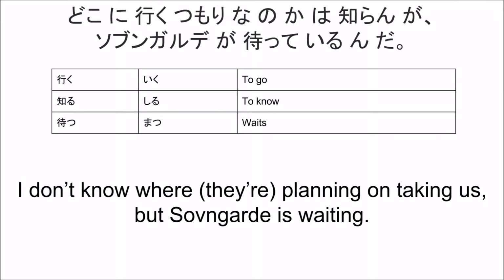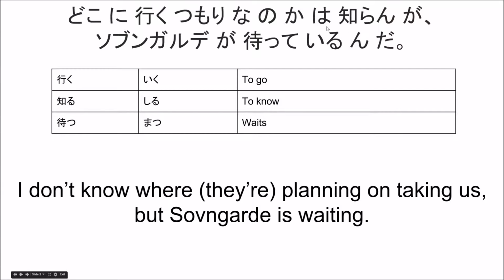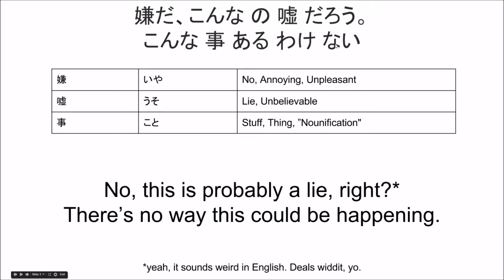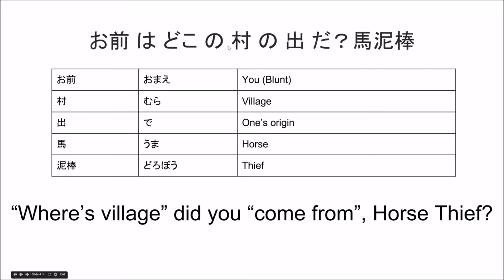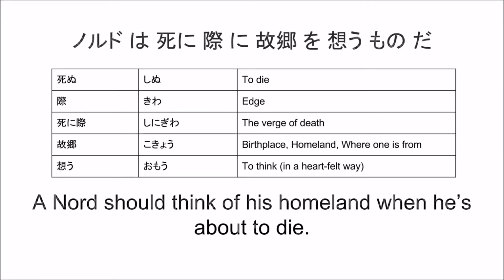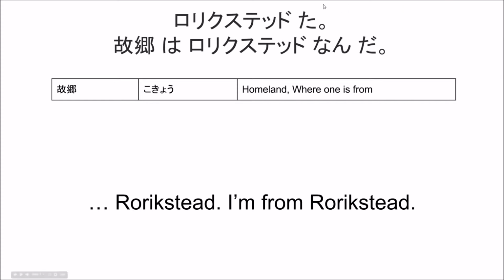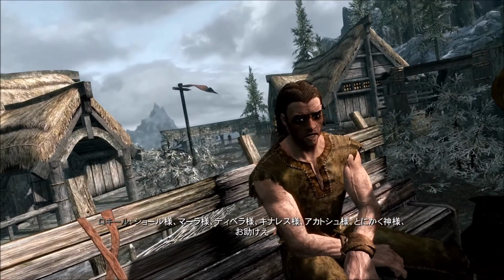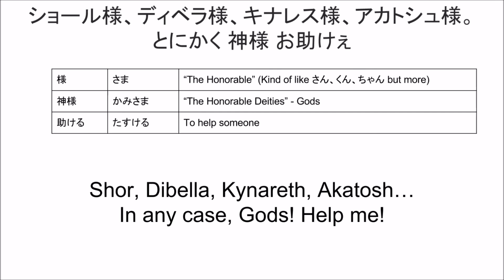Skyrim #0002: Grammar "A Nord's Final Thoughts"